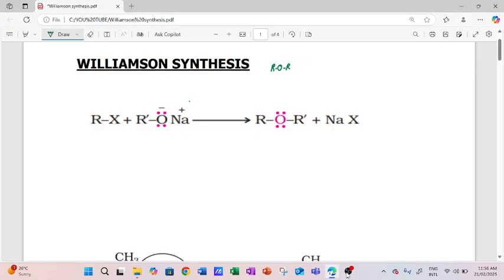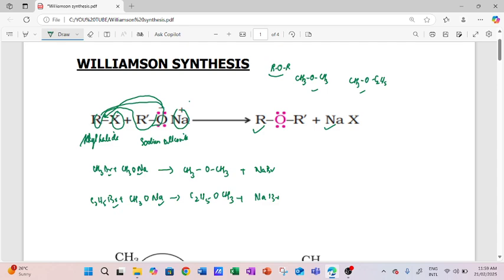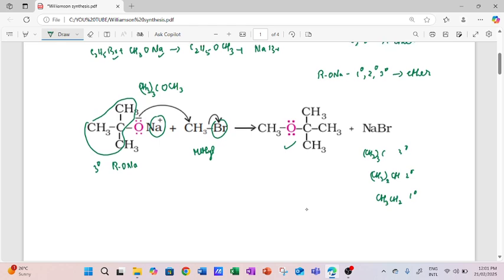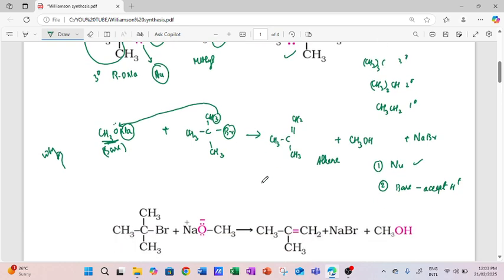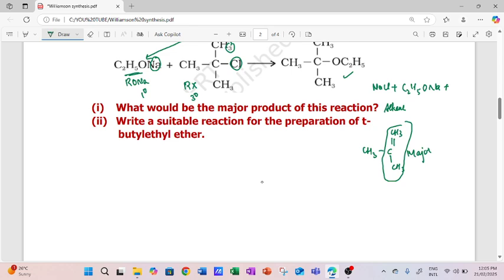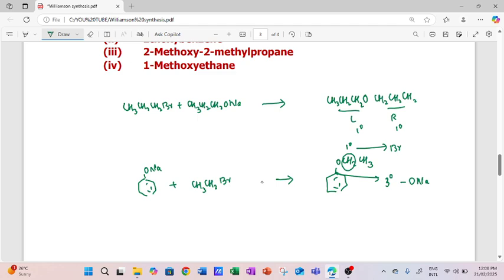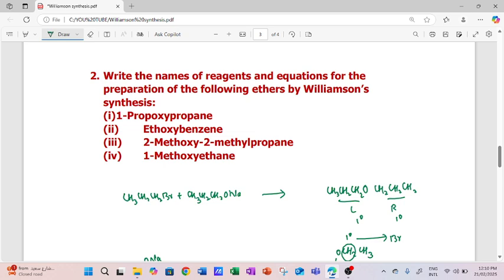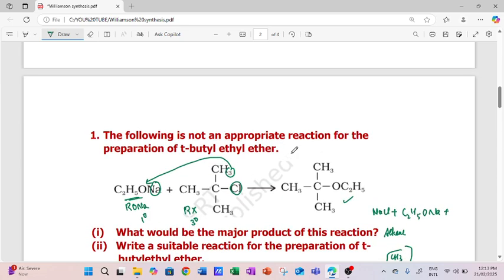WILLIAMSON'S SYNTHESIS - PREPARATION OF ETEHRS - GRADE 12 CHEMISTRY